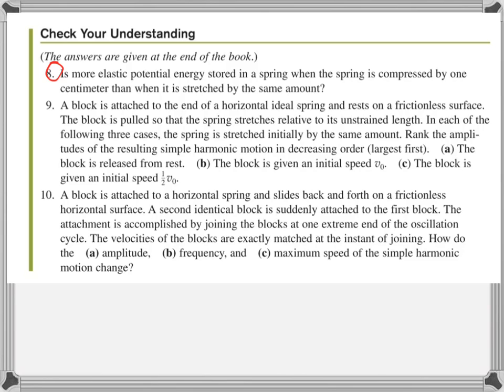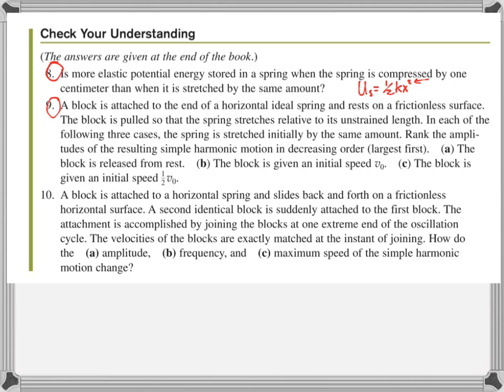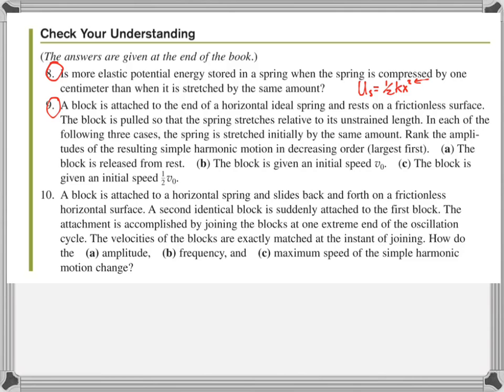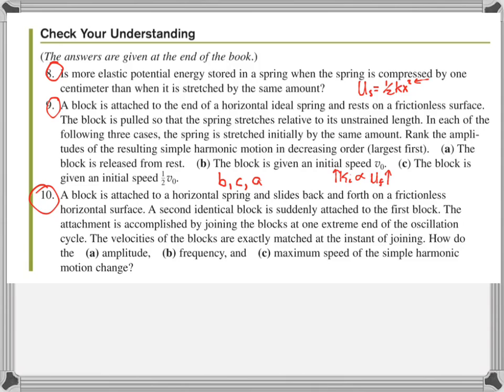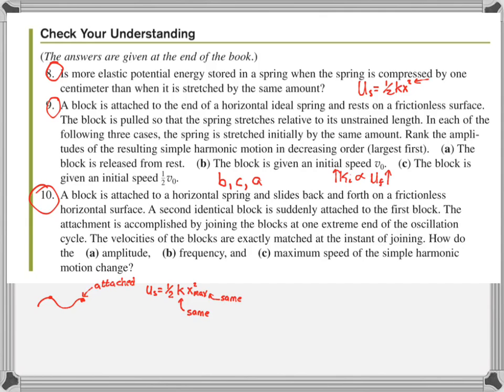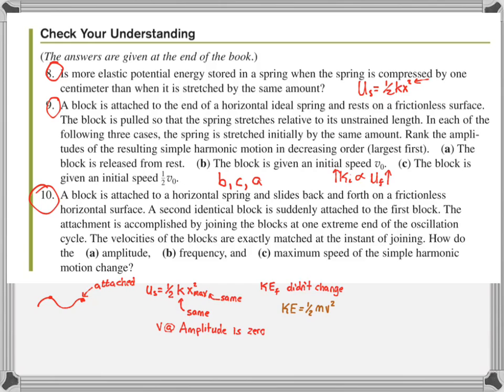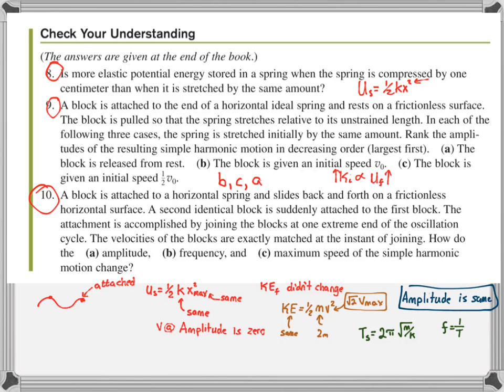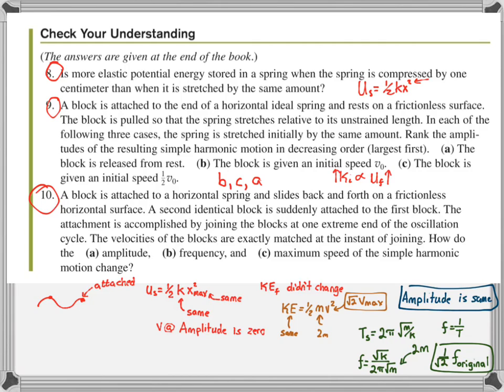Oscilation Example Concepts (CU 8-10)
Oscilation Concepts 8-10